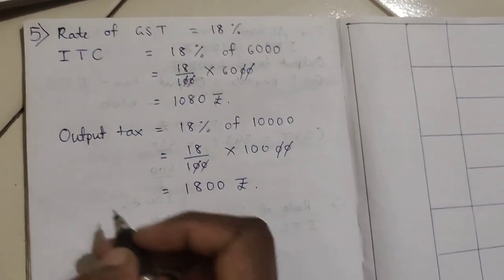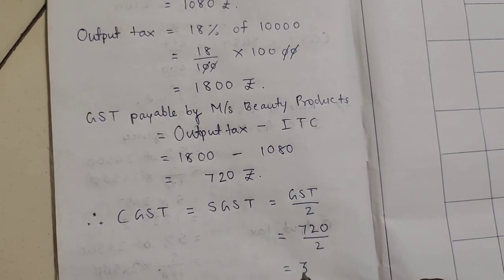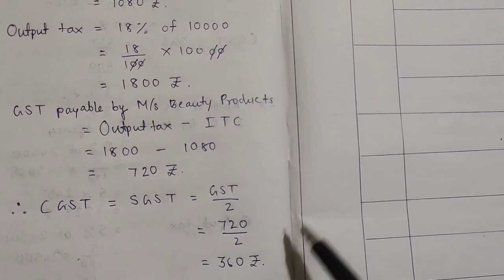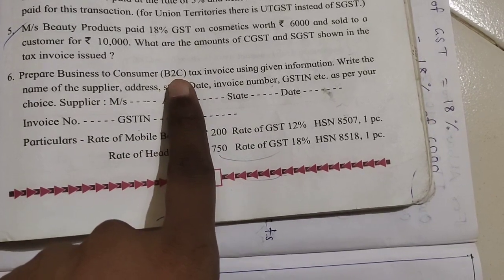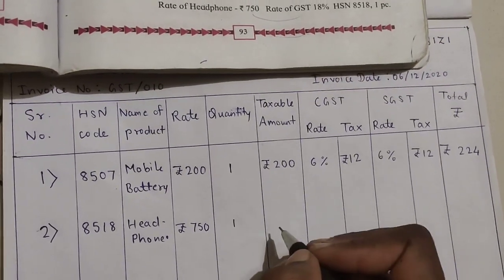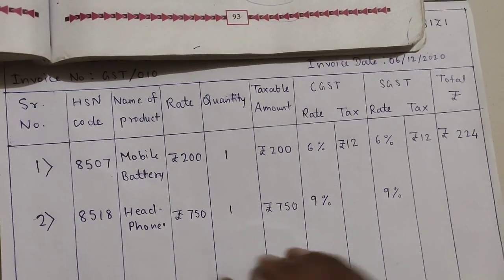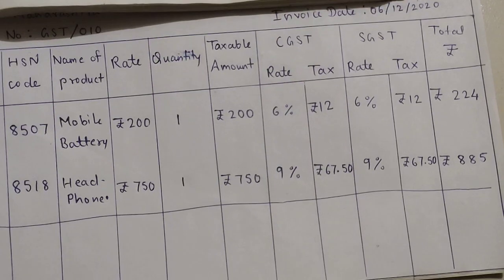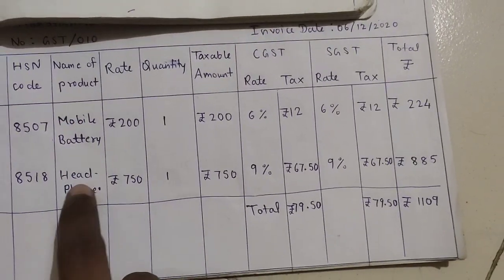4 Financial Planning Practice set 4.2 (Q 5 & 6)